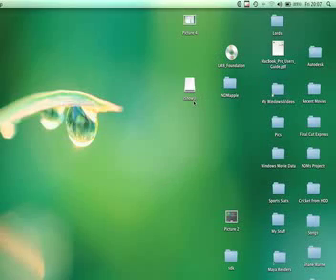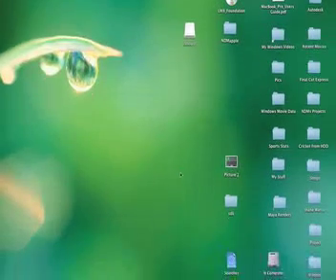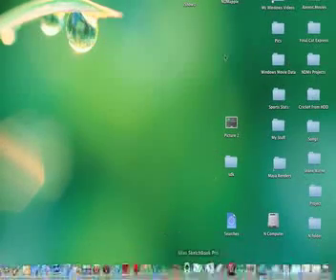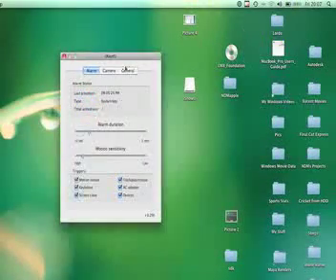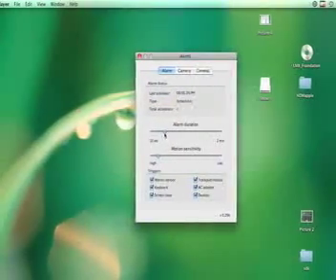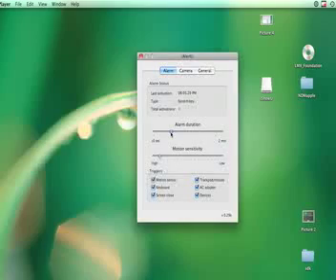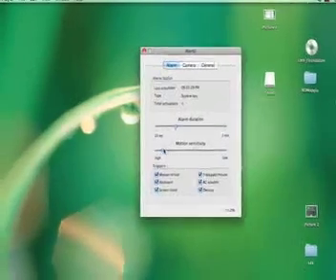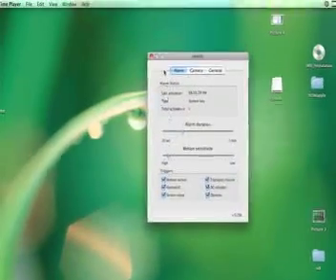i Alert u application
This video shows a program called i Alert u. You can download it If you have any questions viit my website ndmapple.com